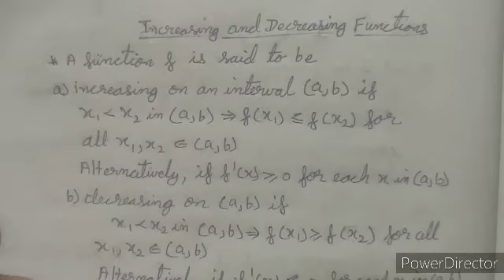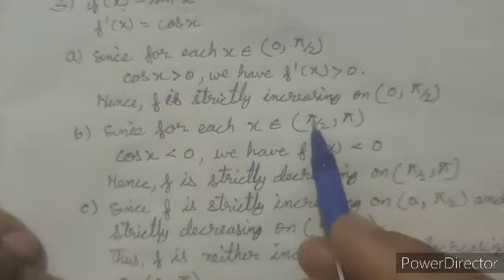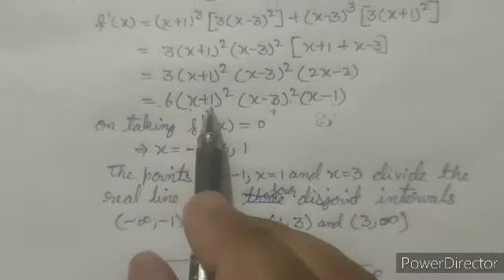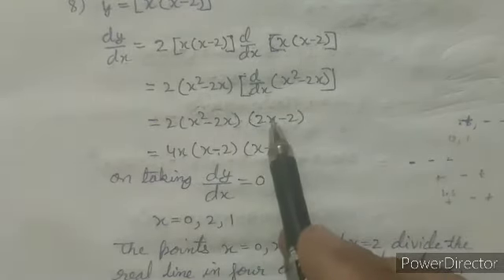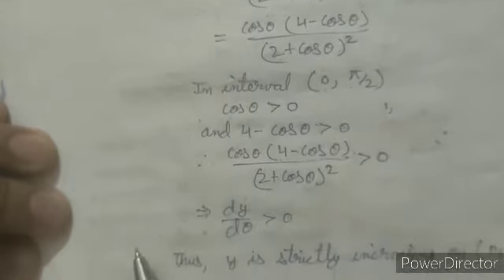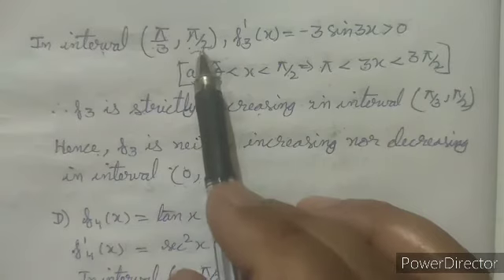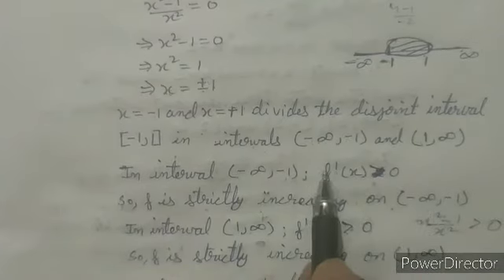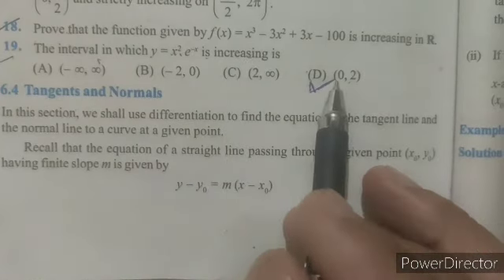Mathematics Class 12 (Application of derivatives) Ex.:6.2